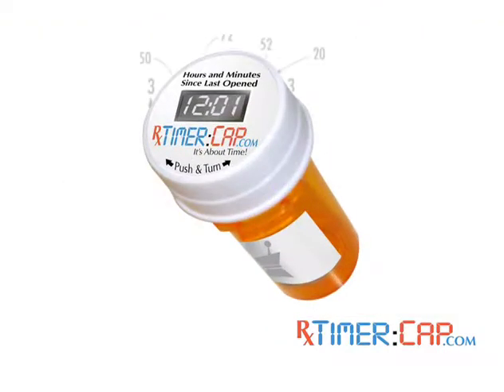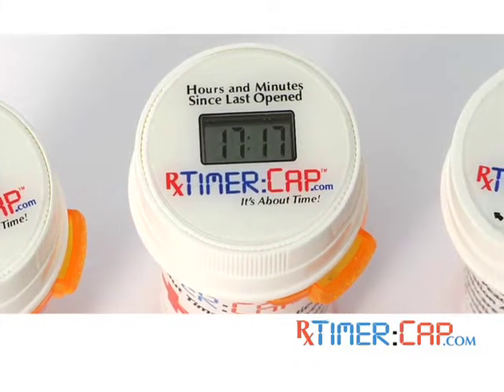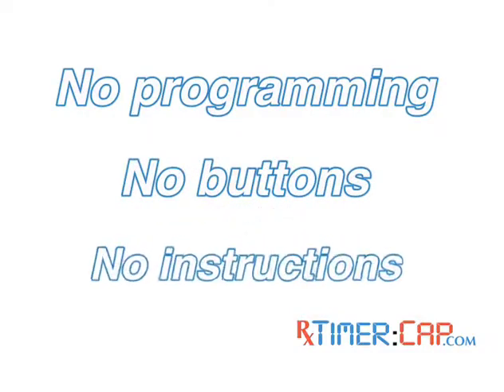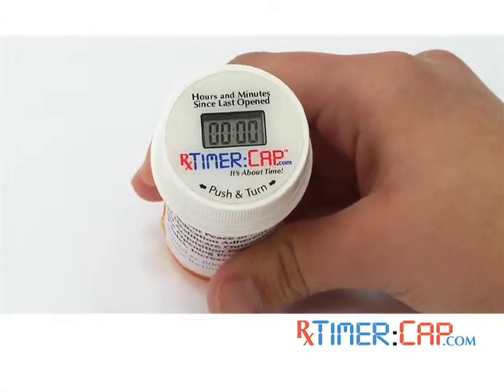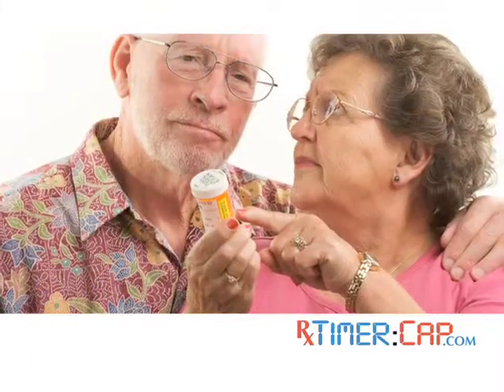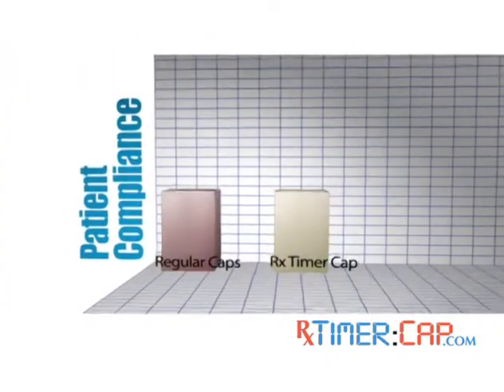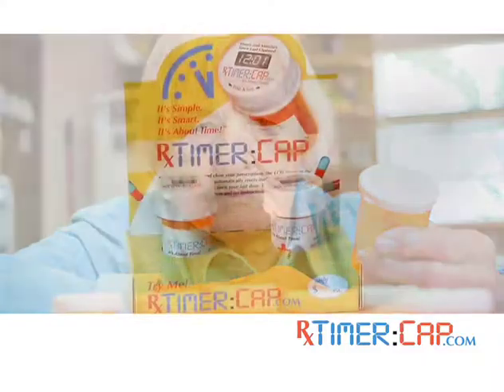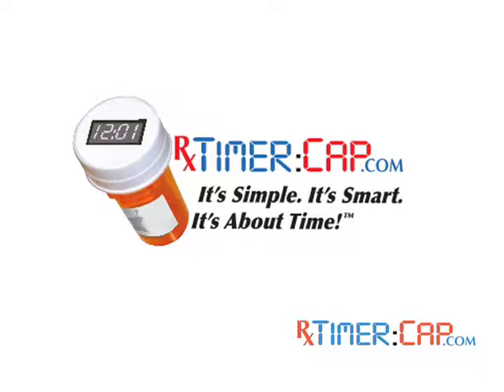Rx Timer Cap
- It's Simple. It's Smart ... It's About Time

The Rx Timer Cap is a pill container that shows the time since you've last taken your medication.

The simple timer on the cap works like a stopwatch, counting the time since your medication was last taken and resetting itself every time the container is opened.

This easy and simple to use solution helps you take your medication according to your doctor's prescription.